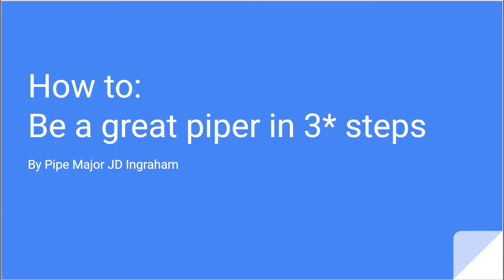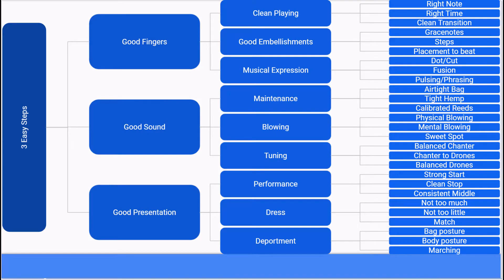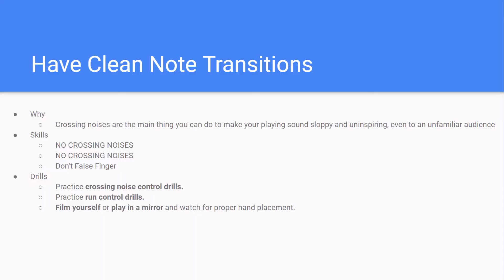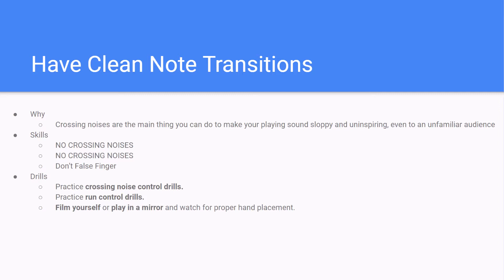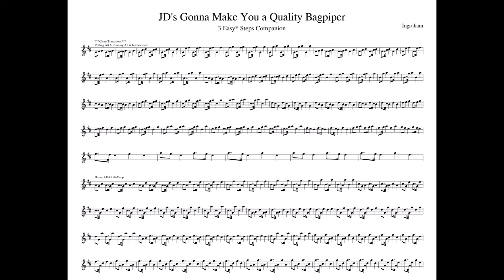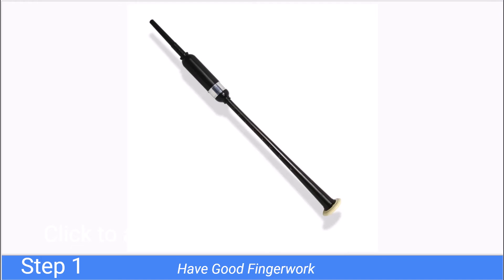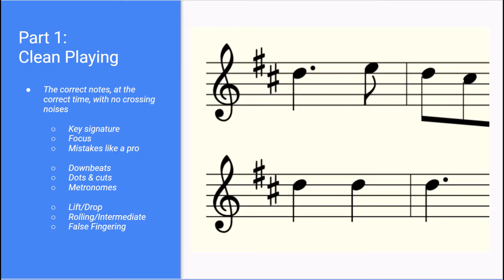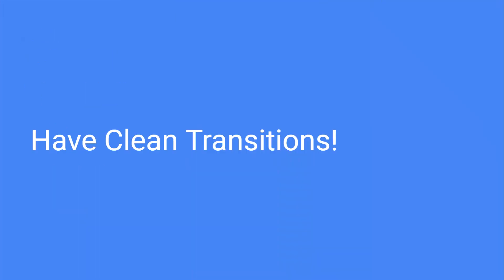Drill 3: How to be a Great Bagpiper in 3 Steps - Crossing Noises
This video series is a high level overview meant to address common pitfalls in the presentation of Scottish Great Highland Bagpipes by non-professional players.

This video focuses on Step 1, Part 1, Section 3 - the importance of having clean transitions between notes.

Skip to:
0:32 Why
1:20 How
3:37 Drills
3:57 Demonstration
5:34 Final Thoughts